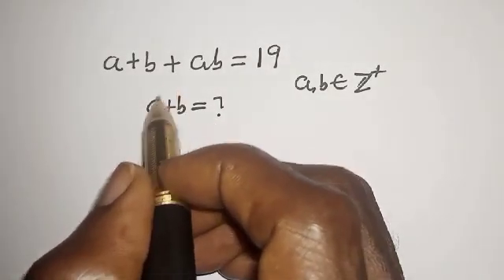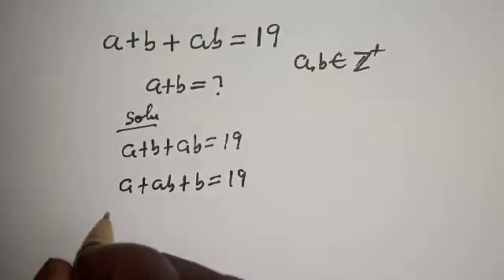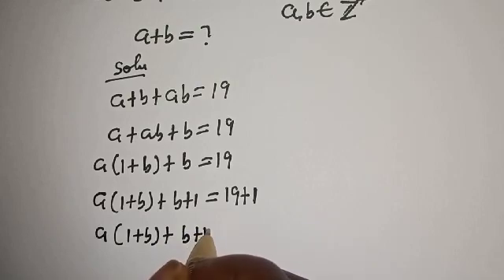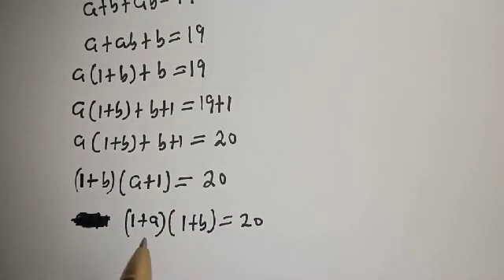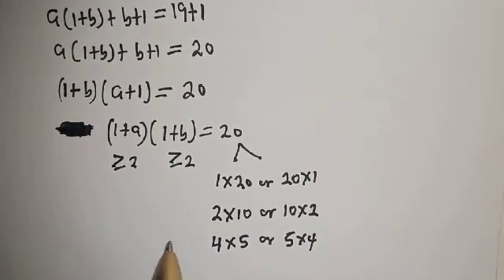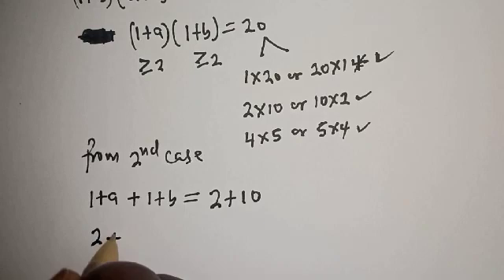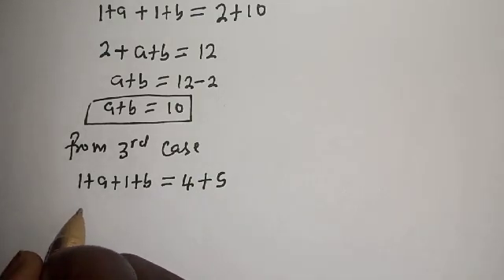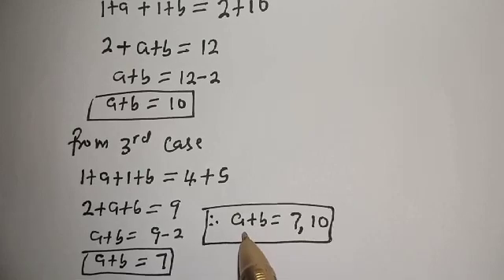Math Olympiad a+b+ab=19 | Math Olympiad Challenge || Algebra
Hello Everyone👩‍❤️‍👨👩‍❤️‍👨👩‍❤️‍👨

 How To Solve For (a+b) From This Math Olympiad Question.